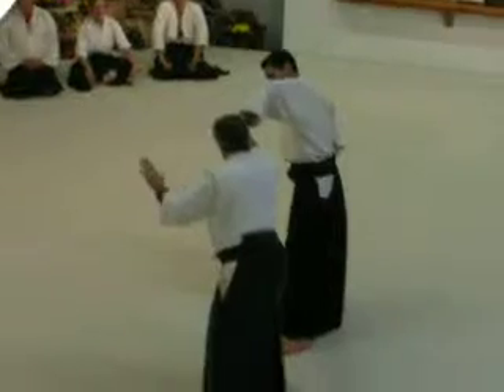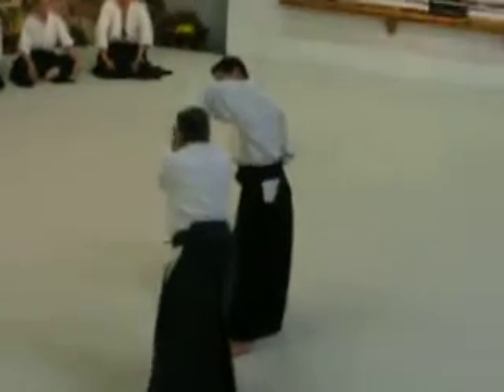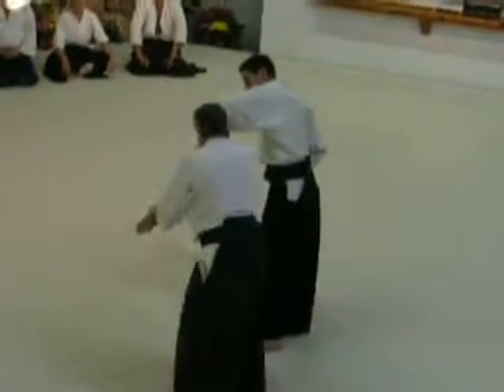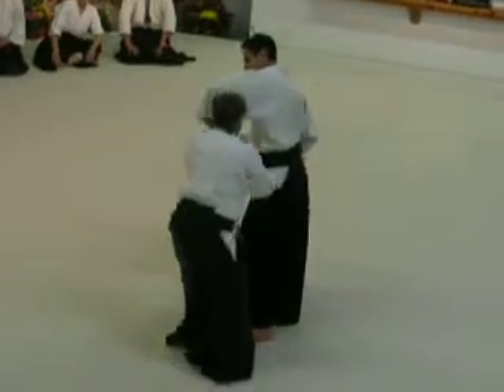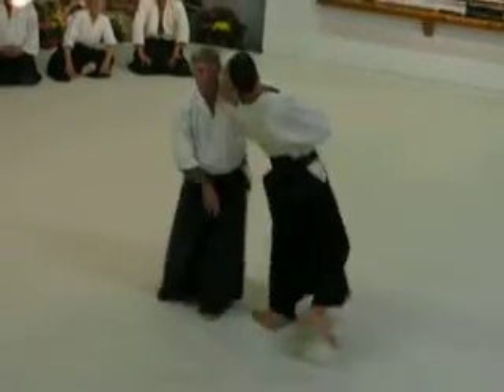Aikido Schools of NJ Seminar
Sensei Stickels demonstrating a "hybird" Shio-nage with Soviero Sensei